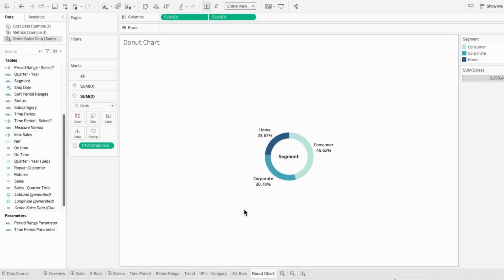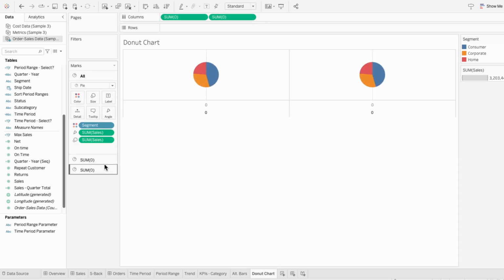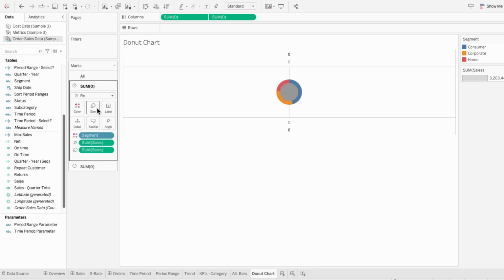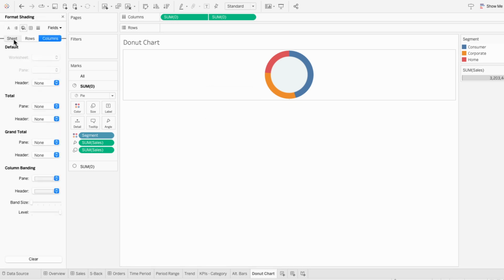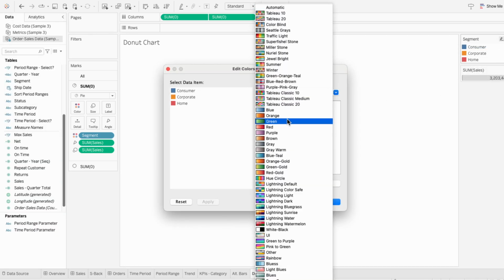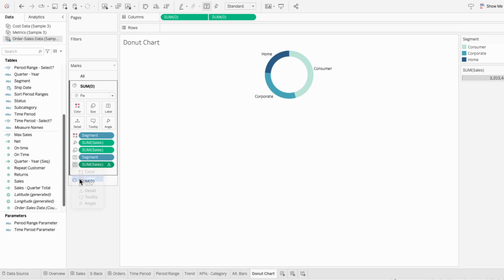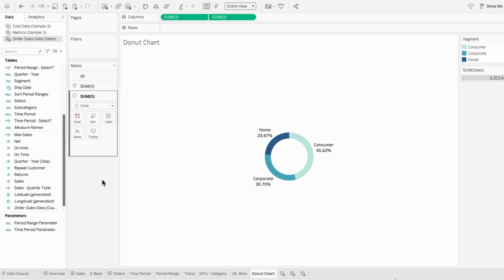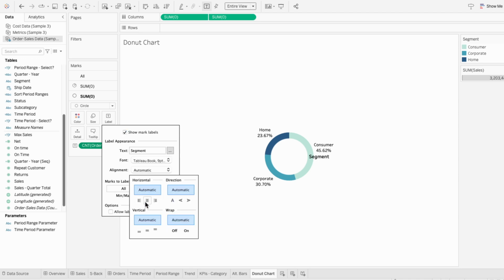The Easiest Way to Build a Donut Chart 🍩 in Tableau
Learn the quickest and easiest way to create a donut chart in Tableau for your dashboard. Start by adding a dimension and measure, then use Show Me to generate a pie chart. Add two “0”s to the Columns shelf to create two Marks cards: one for the pie chart and one for a circle. Change the circle’s color to match the dashboard background and use the size sliders to adjust the donut chart’s thickness and size.

This fast and efficient method lets you customize colors, add labels inside or outside the chart, and create a polished, professional donut chart to enhance your Tableau dashboards. Perfect for saving time while building clean, engaging visuals!